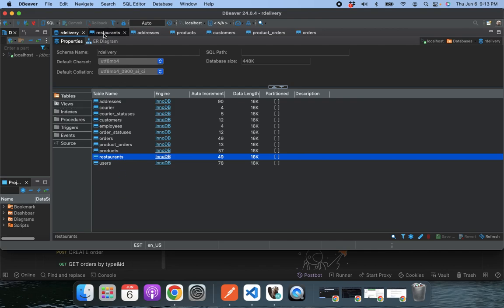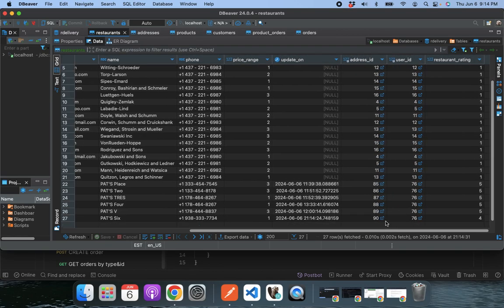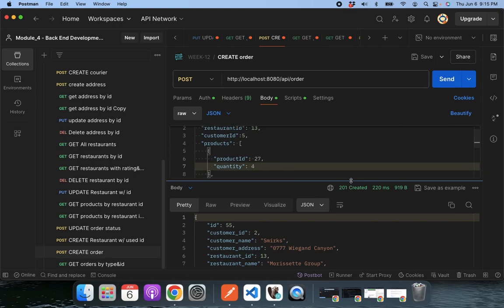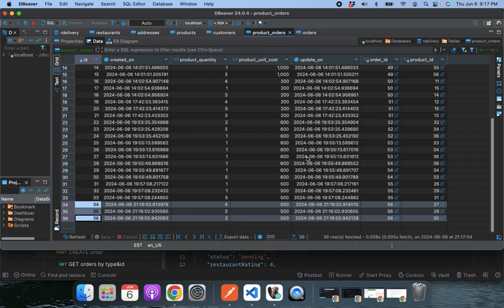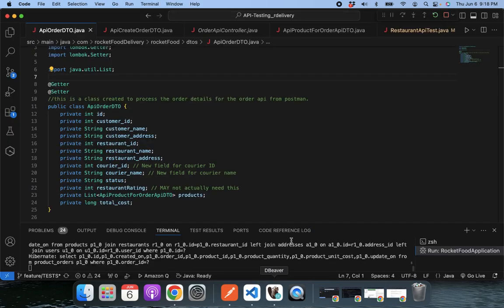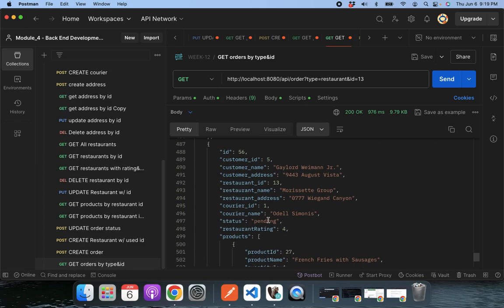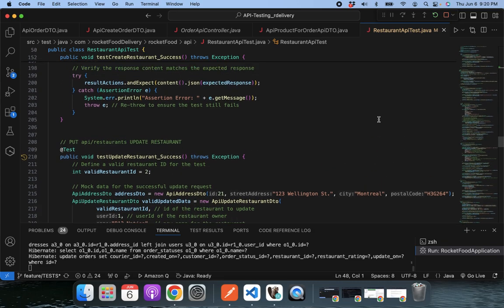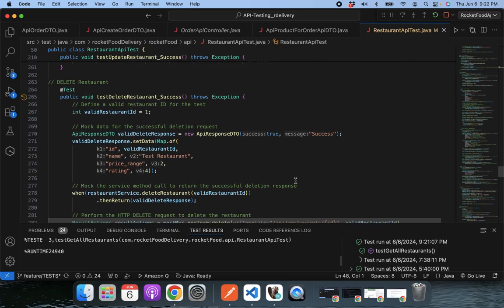Hipes_Module12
Module 12
JAVA
TDD